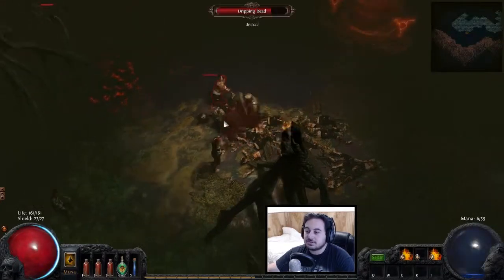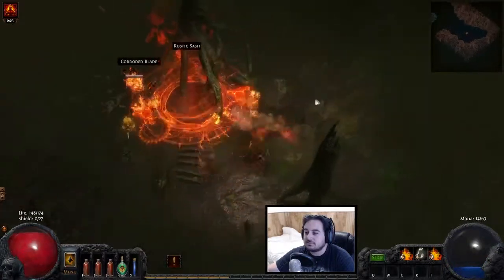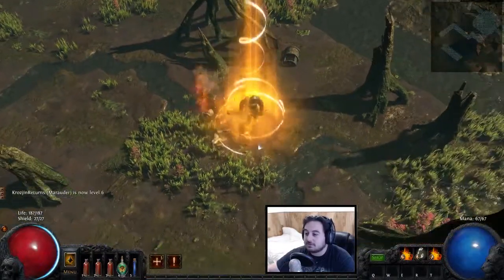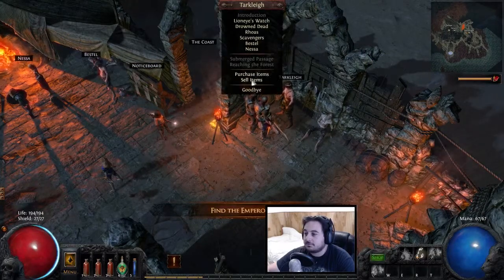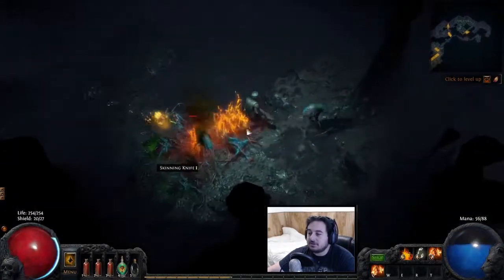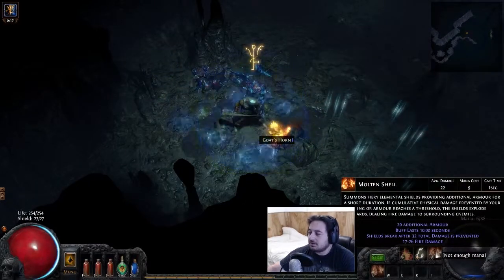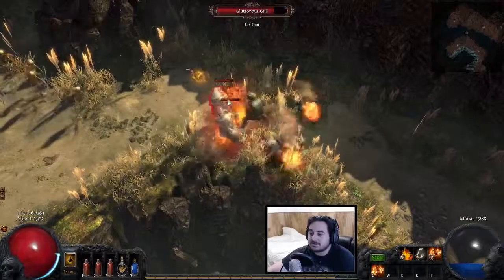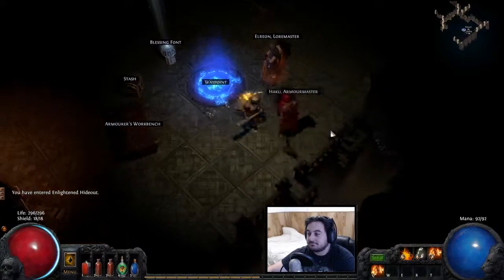Cave Dweller | Path of Exile The Awakening #02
As we continue our journey through this god forsaken place, we enter the underwater caves, where more ferocious beasts await us.